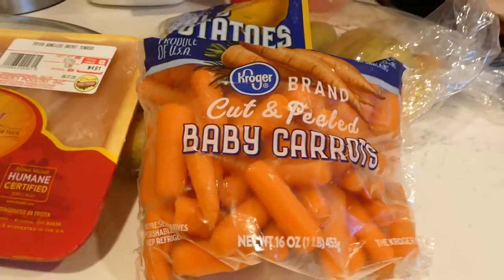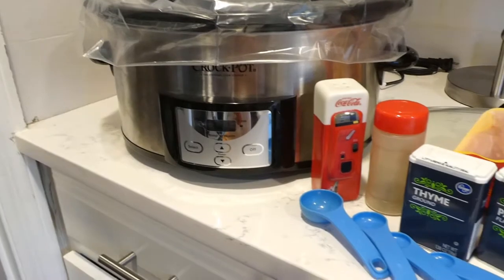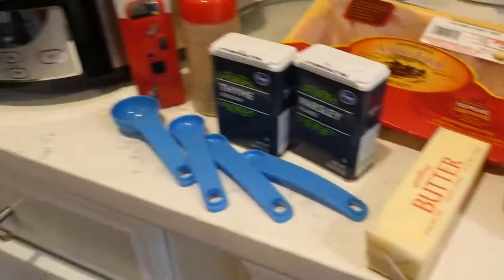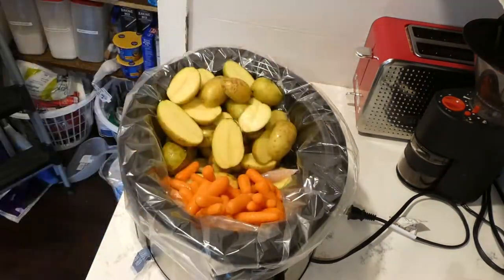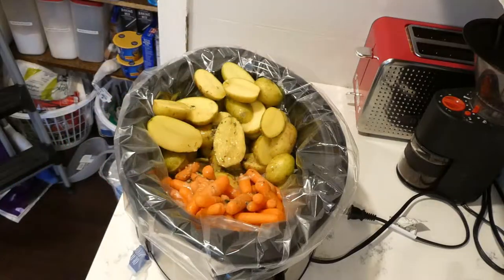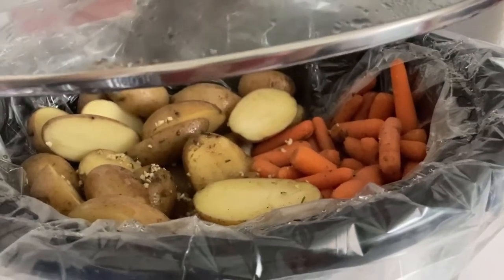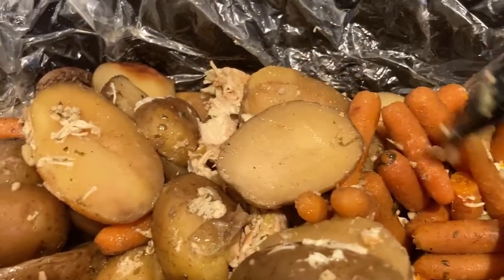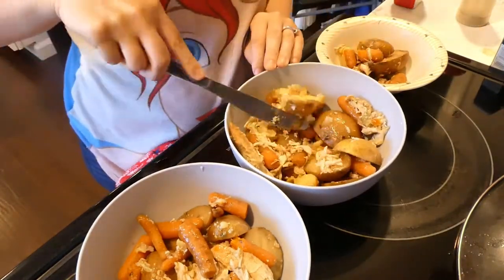COOK WITH ME 2020 I CROCK POT CHICKEN, POTATOES & CARROTS II EASY DINNER IDEA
Happy Monday y'all! I hope you enjoyed this video.

Crock Pot
Crock Pot Liners